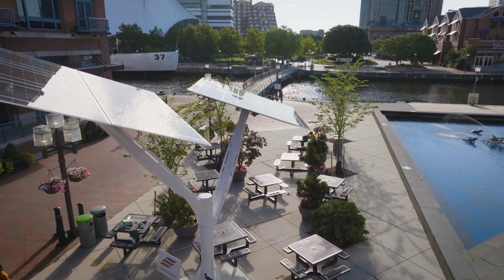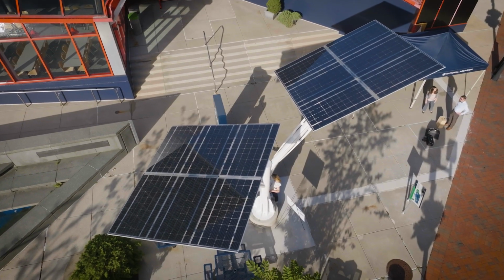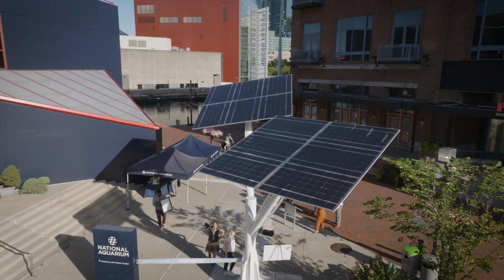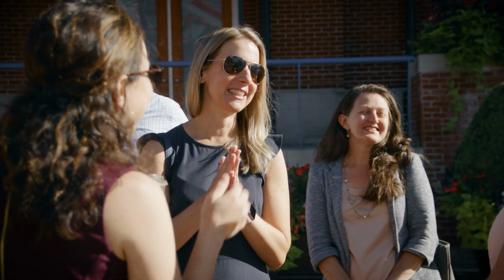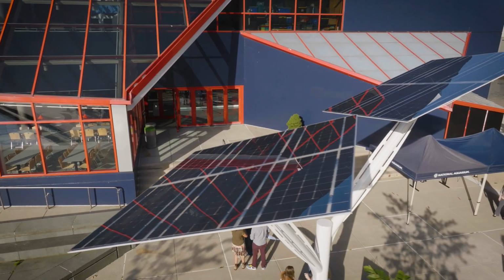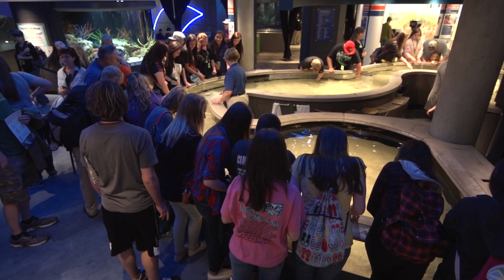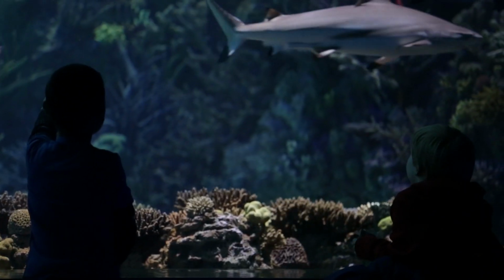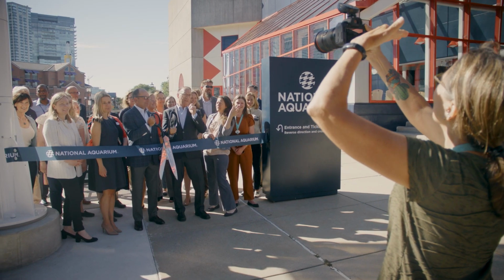Solar Tree Ribbon Cutting at the National Aquarium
On June 28, 2022, Constellation joined the National Aquarium in Baltimore to celebrate the organizations' long-sustained clean energy partnership and the completed installation of a solar tree, the newest element of the aquarium’s waterfront campus. In addition to being a functioning solar array and educational exhibit, the sculpture is representative of the 4.3 megawatt solar project developed by our organizations in 2014 on Maryland’s Eastern Shore.

Constellation is the nation’s largest producer of carbon-free energy and the leading competitive retail supplier of power and energy products and services for homes and businesses across the United States.